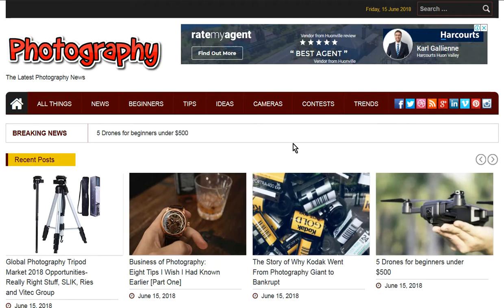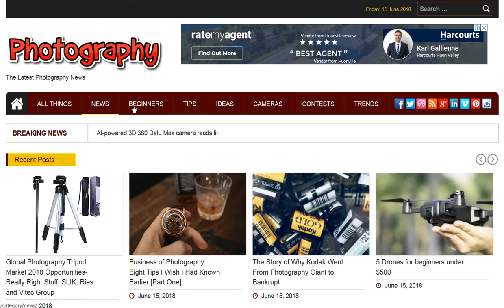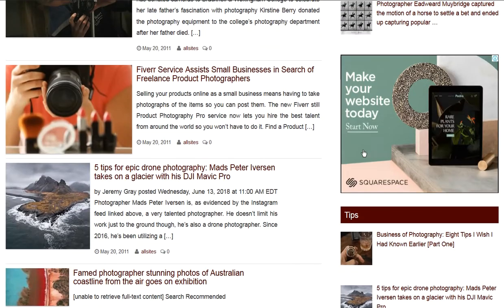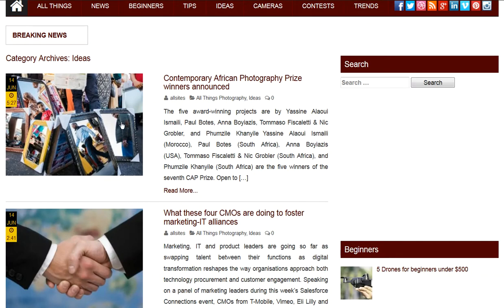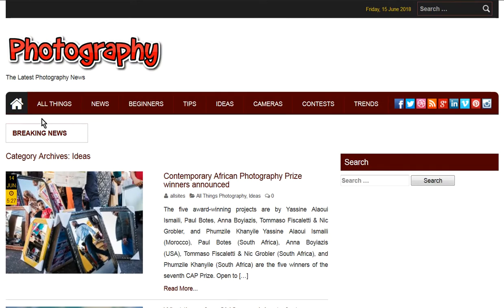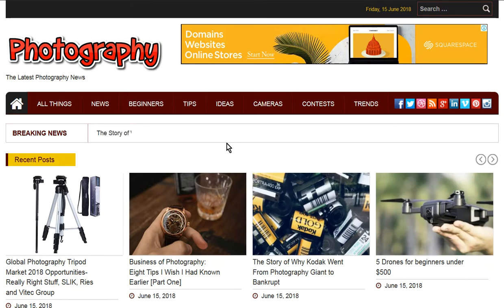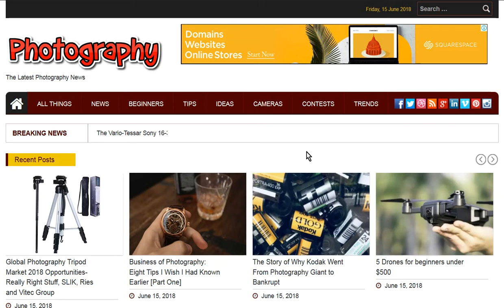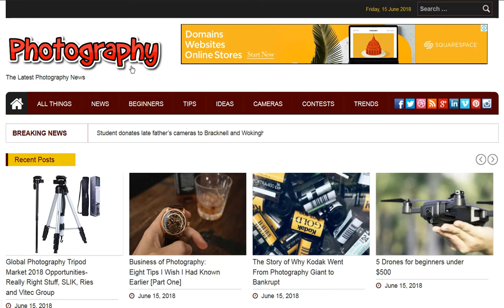Custom Magazine Theme